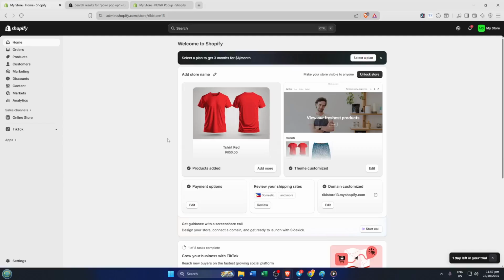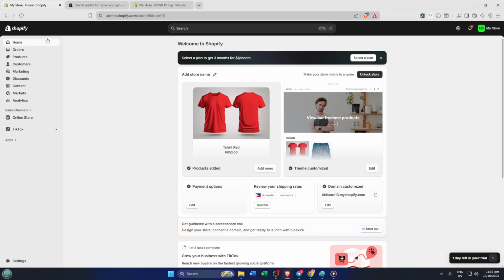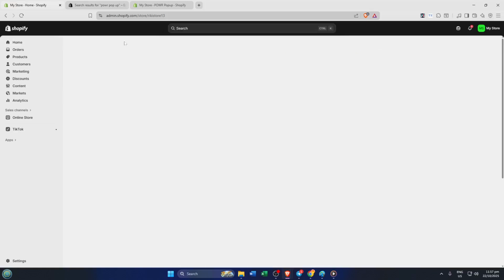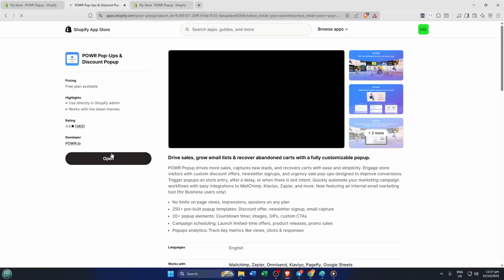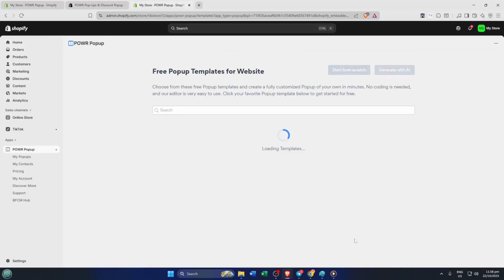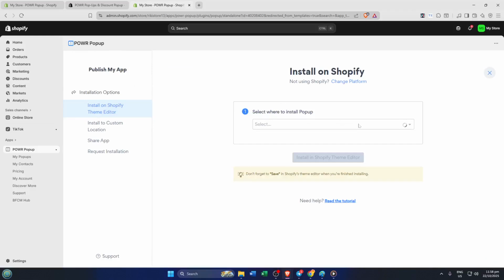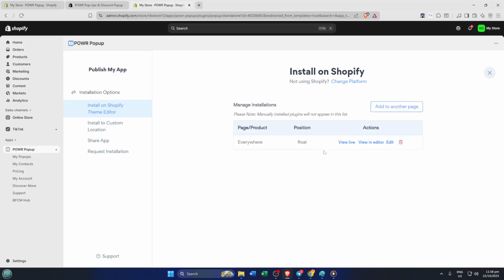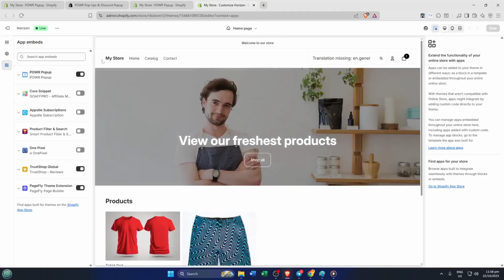How To Add A Popup In Shopify (Quick Method) (2026 Method)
Learn how to add an engaging popup to your Shopify store with this step-by-step 2026 tutorial! Whether you want to boost your email subscribers, announce sales, or showcase special offers, this video will guide you through the entire process.

This tutorial works for Shopify Online Store 2.0, with tips for both desktop and mobile. You'll see how to use both free and premium solutions, adjust popup targeting, and collect emails legally.